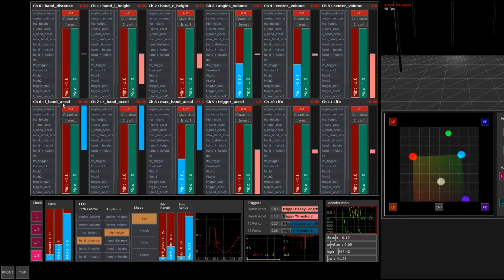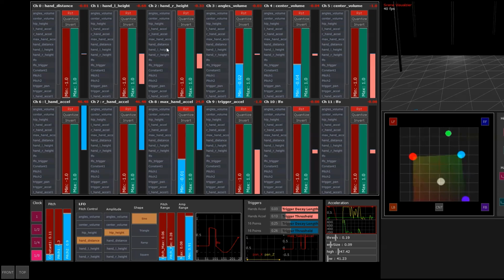TouchDesigner Meetup - Ableton - May 2023 / Stanislav Glazov